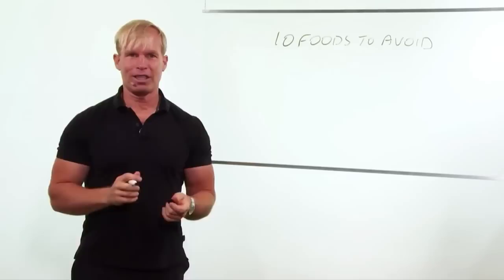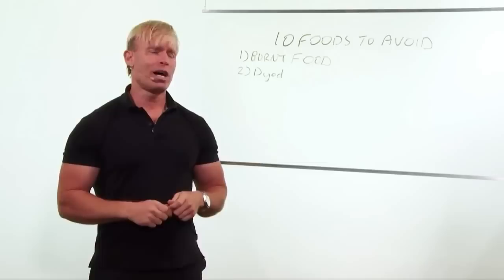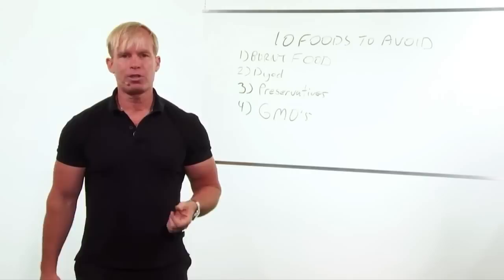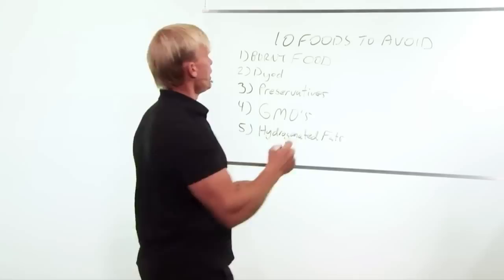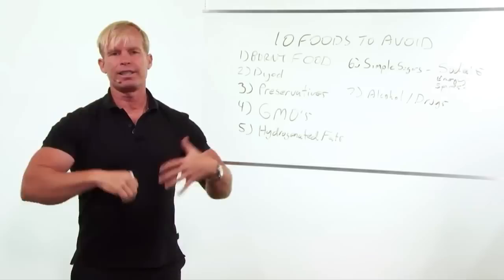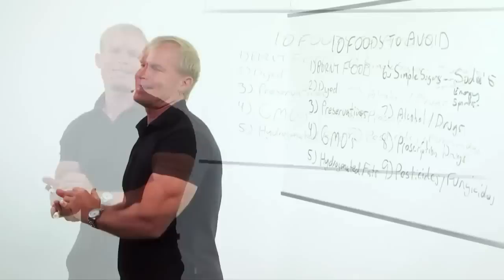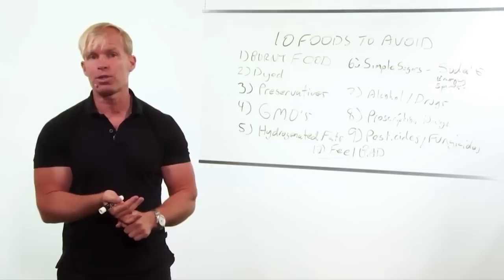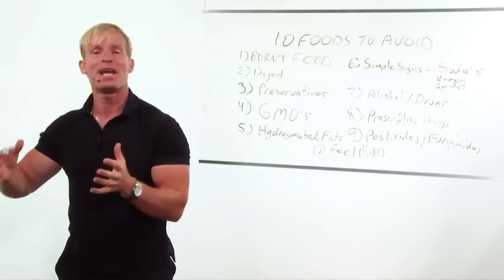Healthy Diet Checklist: Top 10 Foods You Must Avoid To Stay Healthy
Think you have your healthy diet down pat? You could be unknowingly putting some of the most harmful foods available into your body on a daily basis, making it harder to obtain your healthy weight.

Watch this video to see the 10 most problematic foods such as GMO’s, pesticides, and preservatives to name just a few that are linked to increased rates of obesity, disease, and aging.  It’s time to get these out of your diet immediately if you hope to optimize your health status.

Missed the earlier lessons of the Awesome Health Course? to get the rest of the course for free!
Here are some other videos you might be interested in:

Food Cravings And Sugar Addiction: The Science Of Food Addiction And How To Lose Weight Naturally

This video is about Healthy Diet Checklist: Top 10 Foods You Must Avoid To Stay Healthy